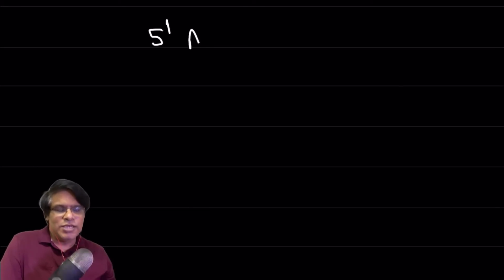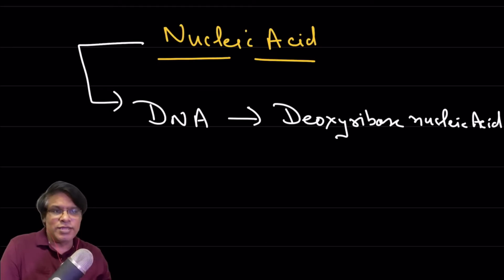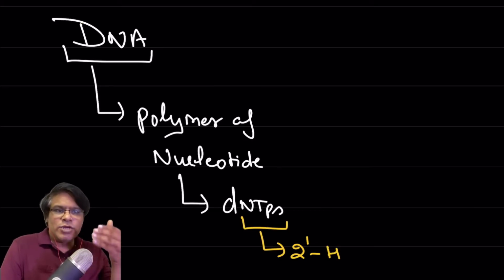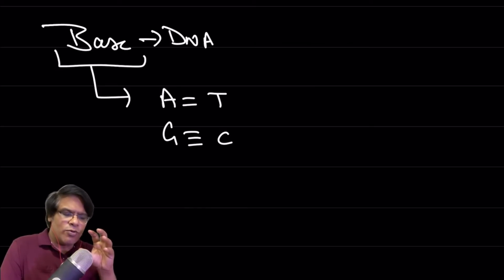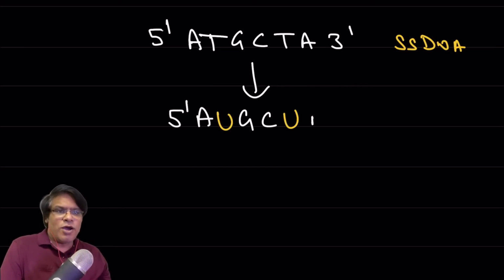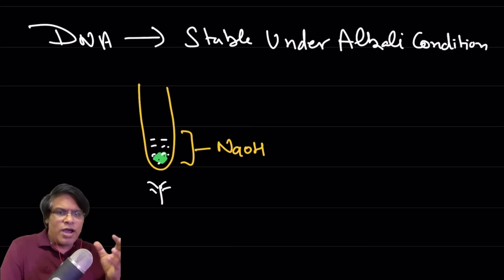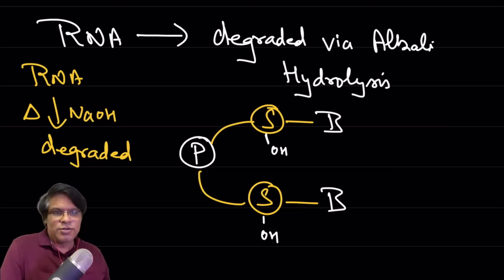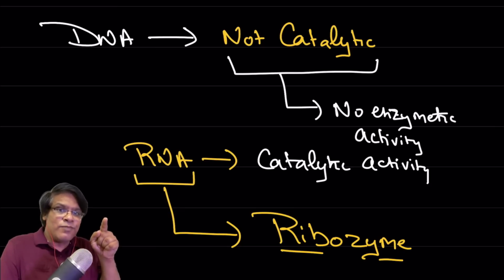Difference between DNA and RNA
**Video Description:**
Welcome to *Correct Biology* with Dr. Vikash Bhardwaj! In today’s lesson, we’ll explore the **key differences between DNA and RNA**, two essential molecules in genetics and cellular function. We’ll break down the structural, functional, and chemical differences that set these molecules apart, such as **double-stranded vs. single-stranded**, **deoxyribose vs. ribose sugar**, and the role of **thymine vs. uracil**. This video is crucial for students preparing for the **NEET Medical Entrance Exam**, **Life Sciences JRF Exam**, and anyone curious about the molecular foundations of biology.

- **Structure of DNA vs. RNA**
- **Nucleotides** and **sugar components** (deoxyribose and ribose)
- **Base pairing**: thymine in DNA vs. uracil in RNA
- Functions: **DNA in genetic storage** and **RNA in protein synthesis**
- **Types of RNA** (mRNA, tRNA, rRNA) and their roles

This video will help you gain a clear understanding of these critical molecules, preparing you for competitive exams and boosting your biology knowledge.

with regards

PhD- JNU SCMM

I have qualified PhD JNU entrance exam- First rank, DBT JRF EXAM, ICMR JRF EXAM, UGC CSIR NET EXAM and GATE with an all India Rank - 296.

Here I post lectures for NEET Medical Entrance Exam.

Practice Multiple Choice questions with me in program Game of Memory